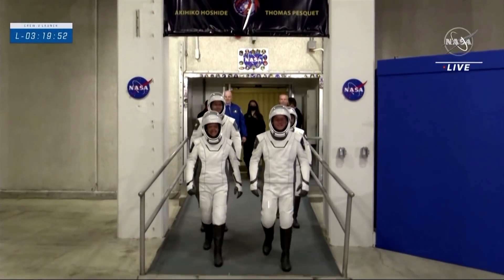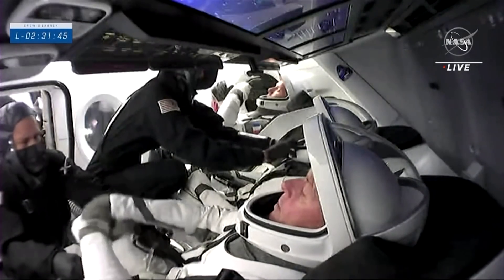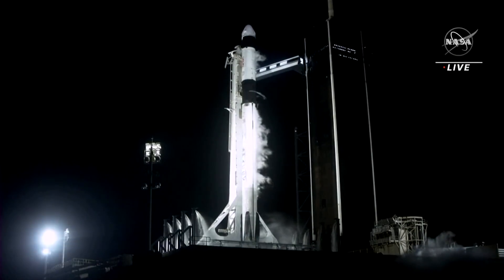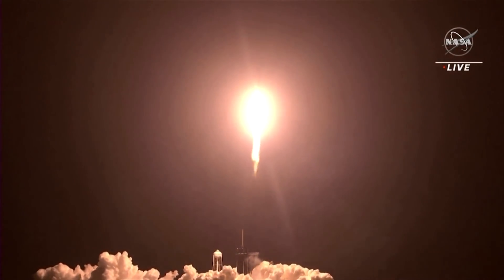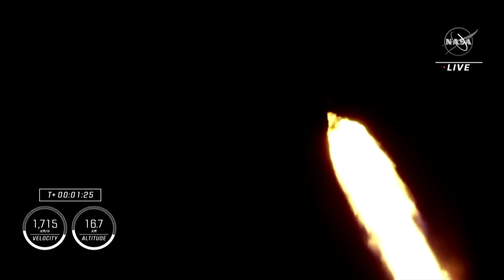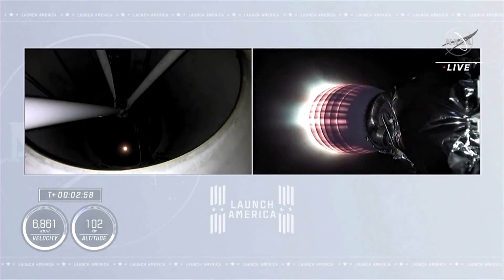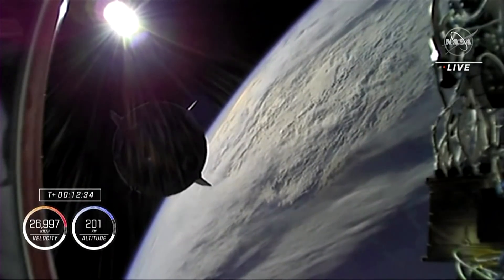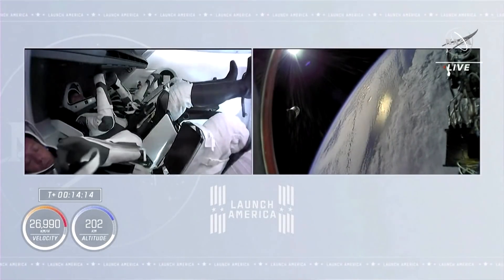SpaceX launches ISS crew on NASA mission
NASA and Elon Musk's commercial rocket company SpaceX launched a new four-astronaut team on a flight to the International Space Station on Friday, the first crew ever propelled into orbit by a rocket booster recycled from a previous spaceflight.